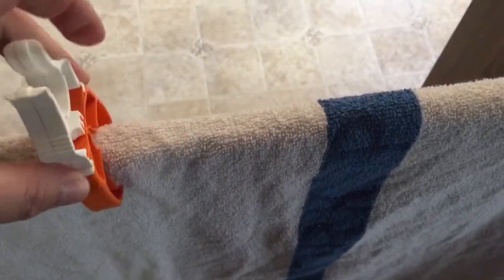FIXCLIP - The Storm Proof & Lockable Clothespin Review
FIXCLIP - The Storm Proof & Lockable Clothespin - Keeps your towels aboard - For Boats - Bowrails - Lifelines - Beach chair - RVs - Caravans tents - Tarps - Covers - Camping - Strollers - 6-PACK

These are perfect for so many different uses the main one of course being on a boat you can use them to clip your towels to the railing. My daily use for them is to clip towels up on the railing around my deck after swimming in the pool they hold the towels up even through winds so they can evenly dry out. You just place you towel over the railing and slide this right over it depending on the thickness of the rail it should stay firmly in place and has stretch to accommodate thick railing. These actually work great with a thick railing if it's not thick enough the clip will not properly fit or hold items. They seem well made of a good quality plastic material I think with proper use they will last for a long time. You get 6 of these in a pack so your able to hang up to about 6 towels if you clip them together or separately. All around I'm happy with the product it hasn't given me any issues or problems so far it's been great to have. It is exactly what I was expecting and is accurately described in the provided description and photos.